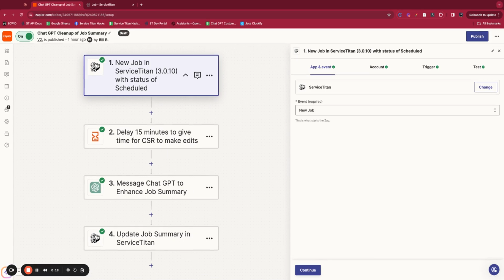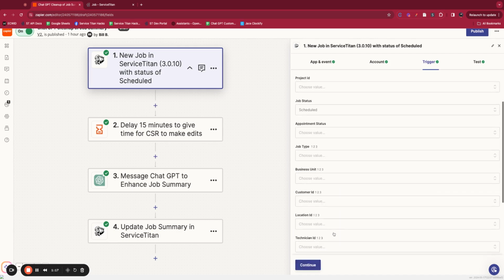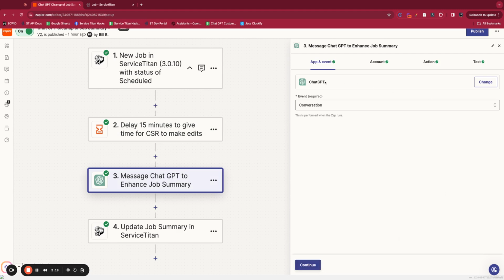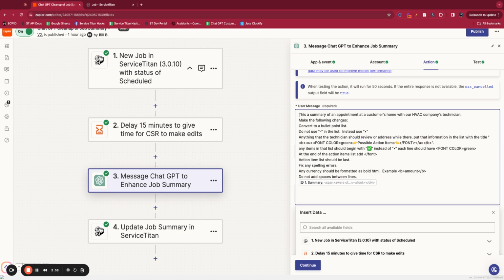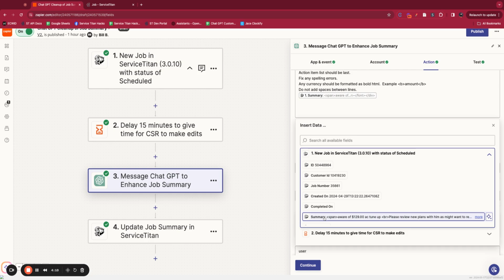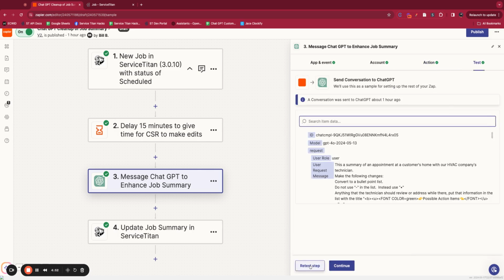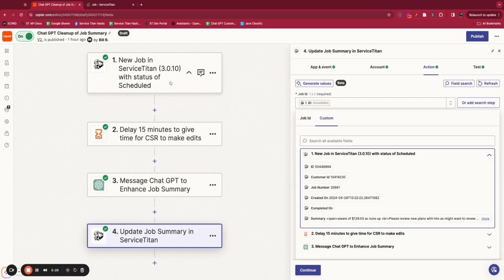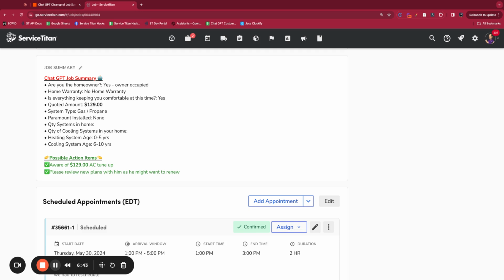Bill Brown's Zap to Clean Up Job Summary in Service Titan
Welcome to the course designed to revolutionize your ServiceTitan workflows!

Key Points:
ServiceTitan Integration: Automate job summary cleanup with real-time data syncing.
ChatGPT Setup: Optimize AI for generating clean, professional summaries.
Zapier Workflow: Build an efficient multi-step Zap for seamless automation.
Detailed Steps:
1. Setting Up ServiceTitan Integration:
Connect ServiceTitan to Zapier using the "New Job Event" trigger.
Configure filters to target specific job types, business units, or technicians.

2. Adding a Delay:
Include a 15-minute delay to allow CSRs to make initial edits.

3. Configuring ChatGPT:
Use the ChatGPT “Conversation” action for advanced cleanup.
Train ChatGPT with specific instructions to generate tailored outputs.

4. Testing Outputs:
Review ChatGPT’s responses to ensure formatting and content accuracy.
Experiment with different GPT models (e.g., GPT-4 or Turbo 3.5) for optimal results.

5. Formatting in HTML:
Output summaries in HTML for compatibility and a polished look.
Attach the cleaned summary back to the original job using job ID mapping.

6. Final Testing:
Compare pre-automation and post-automation summaries to validate improvements.

Integration and Automation Tips:
- Cost Optimization: Use GPT models suited to your budget, balancing accuracy and cost-effectiveness.
- Agent Training: Pre-train AI agents for faster and more consistent outputs.

Advanced Considerations:
- Learn how to handle edge cases, like missing data or unique formatting challenges.
- Explore further automation opportunities, such as integrating notifications for CSRs.

Complete this course to transform your ServiceTitan workflows, reduce manual effort, and deliver professional job summaries effortlessly.

Ready to take your ServiceTitan experience to the next level? Join us now and start automating your business!